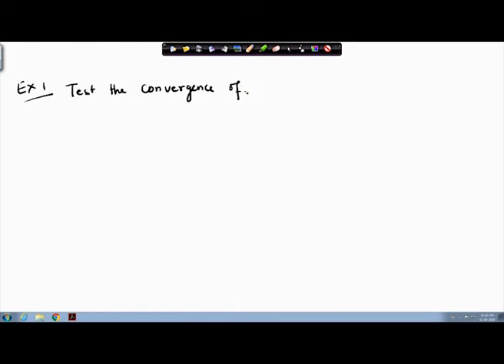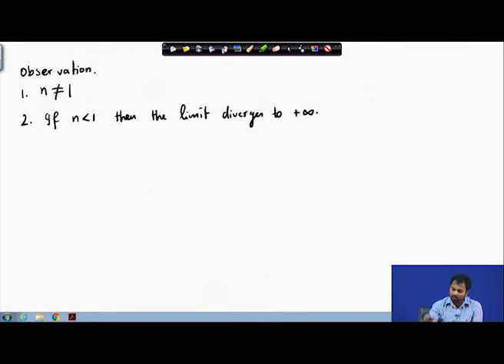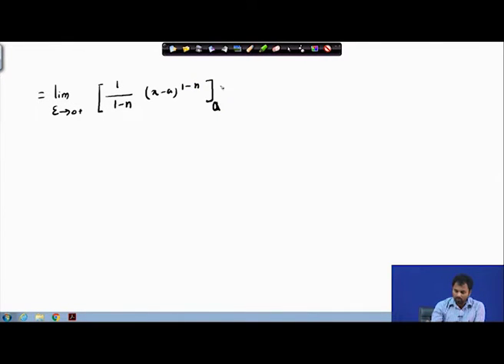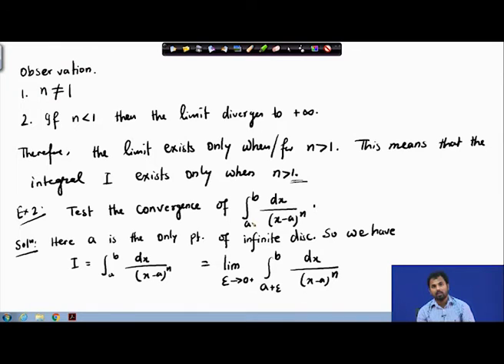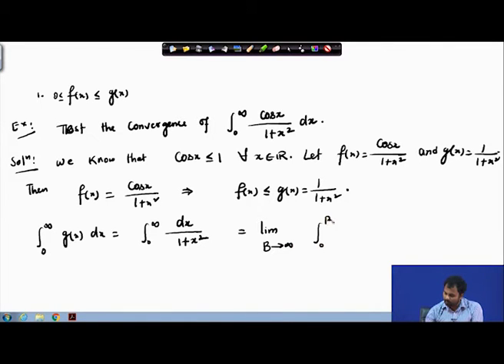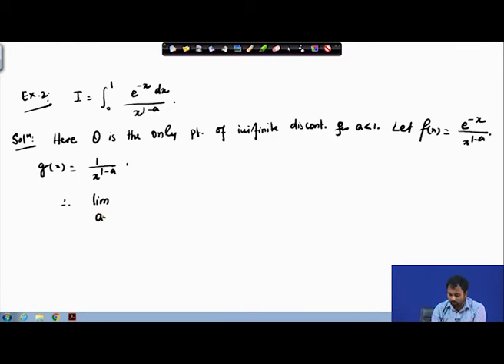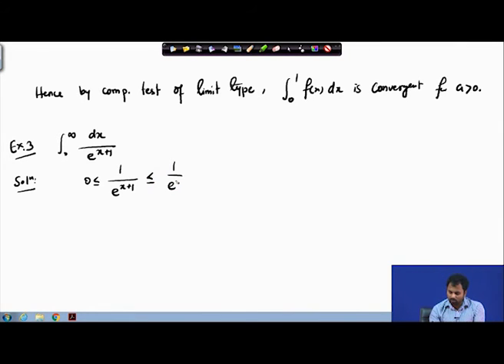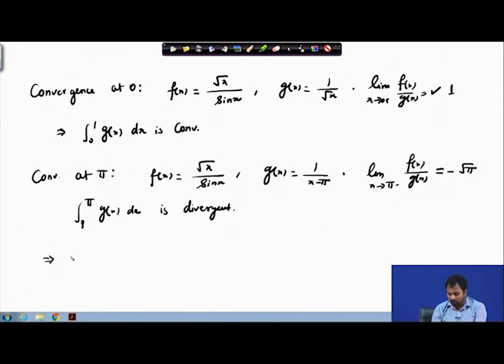Improper integral (Contd.)